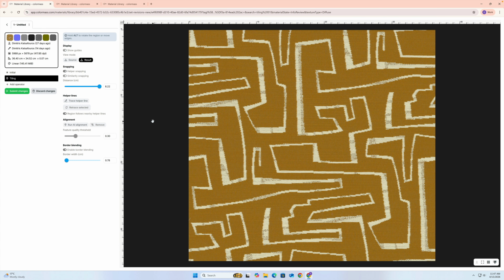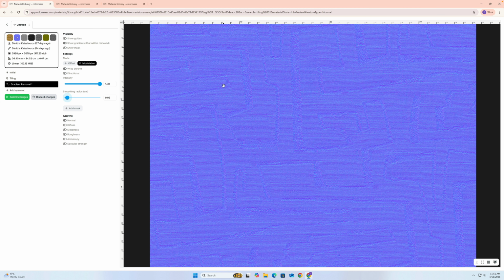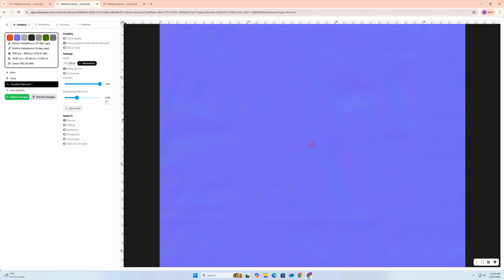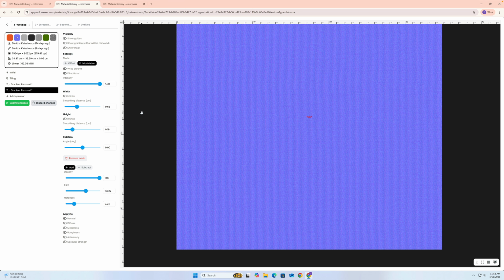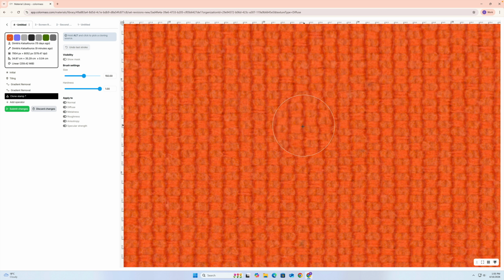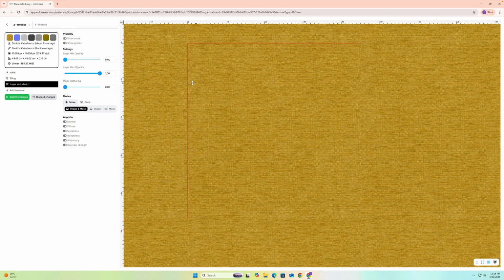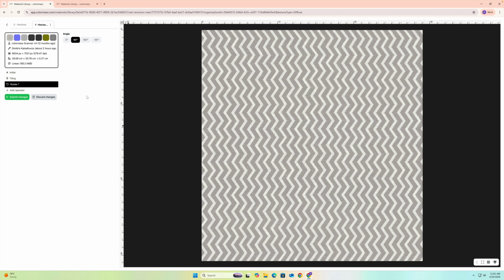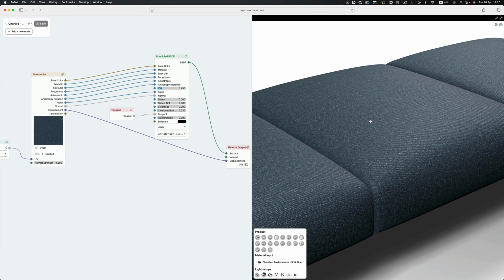How to Clean Up Maps in colormass (Part 3)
In this video, we're taking a closer look at how to clean up maps in the colormass Tiling Tool.

Want to follow along? You can sign up and try the toolset out for yourself right

Happy editing!